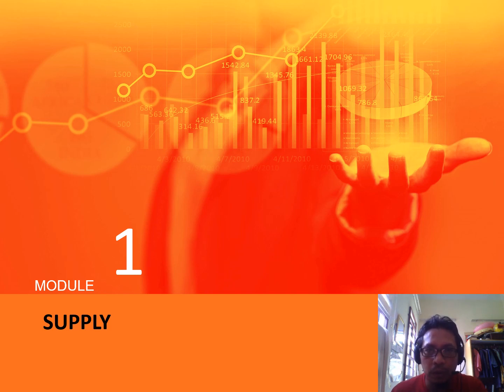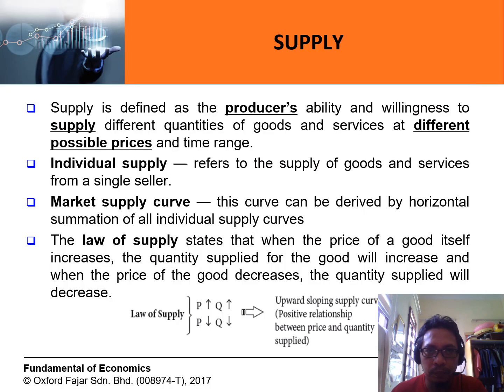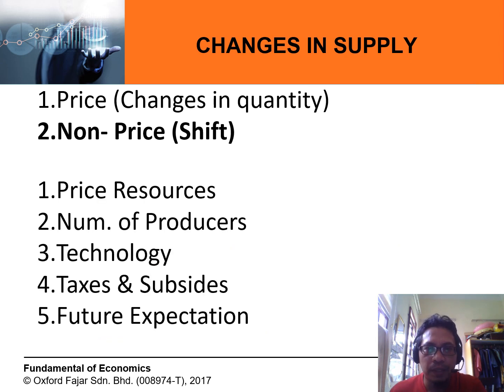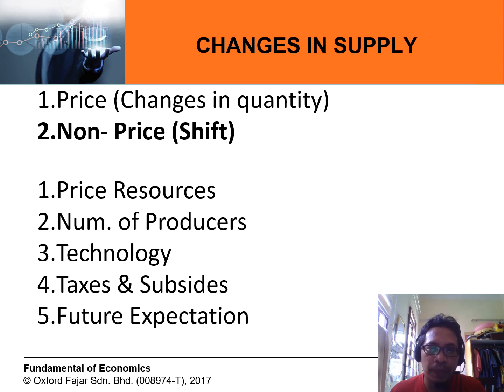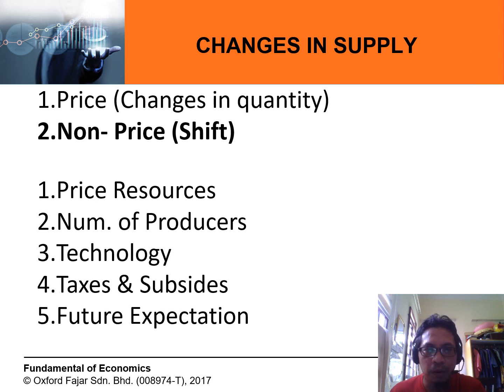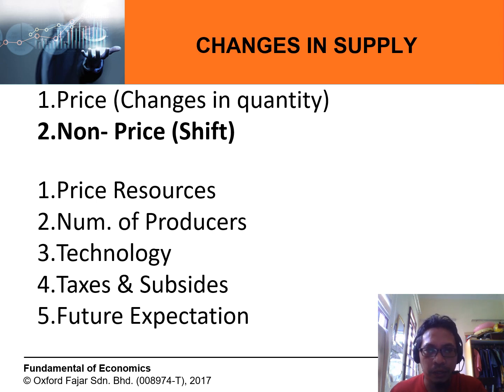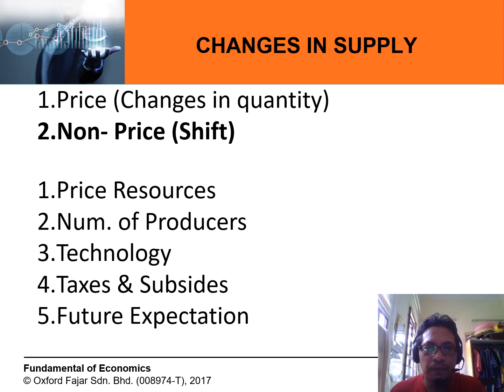MODULE 1 SUPPLY